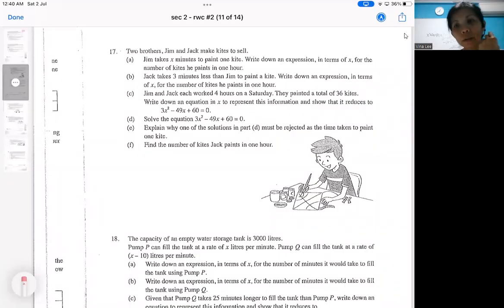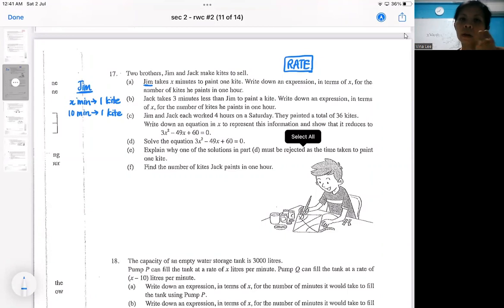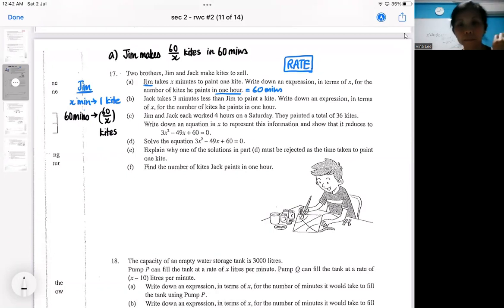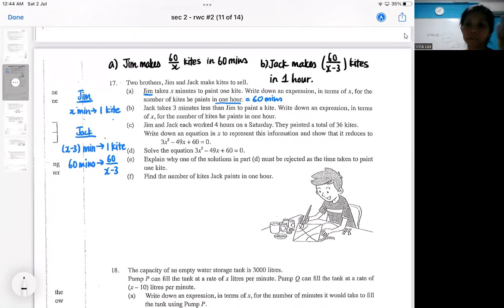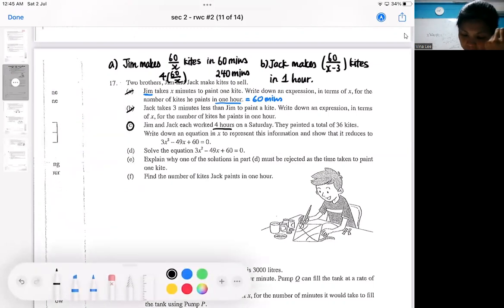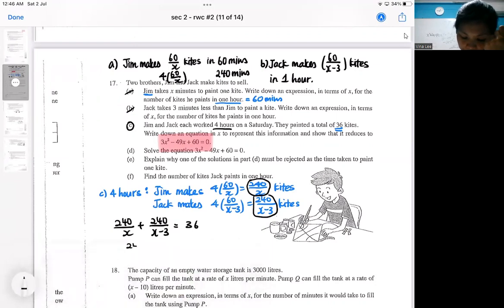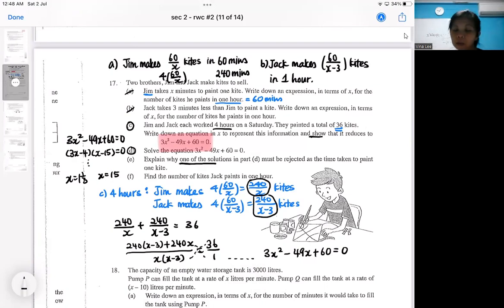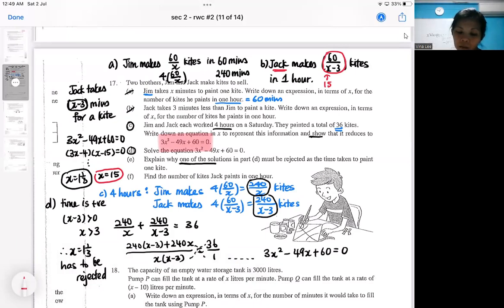casco 2A rwc Q17